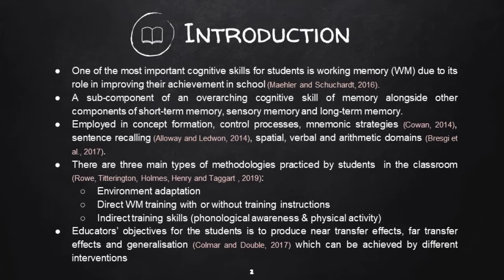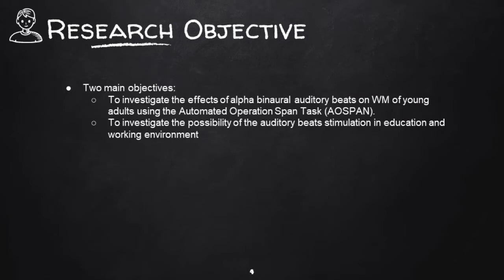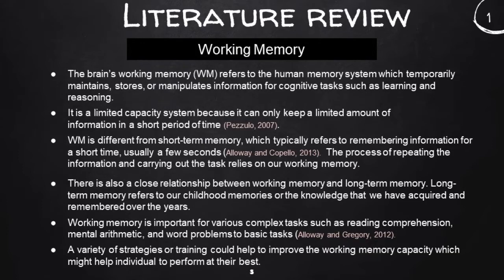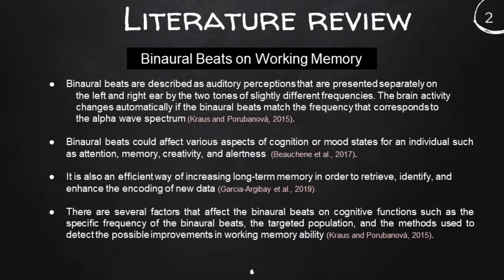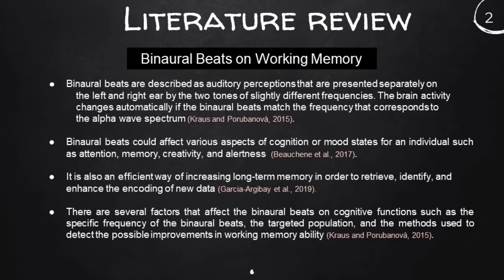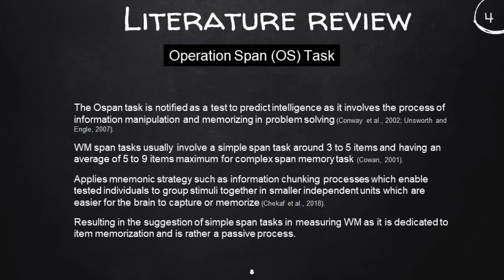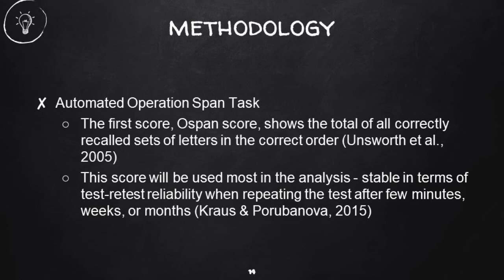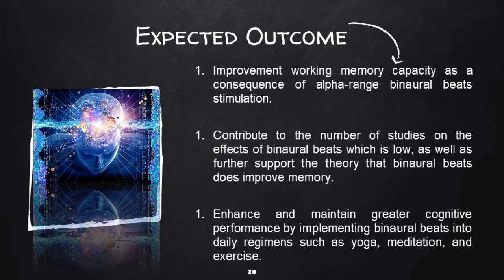GROUP 6 - THE EFFECT OF BINAURAL BEATS ON WORKING MEMORY CAPACITY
GCN516 Brain and Learning
Project Proposal